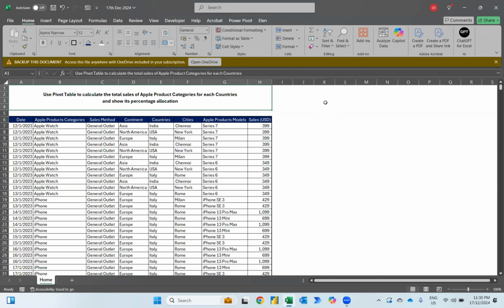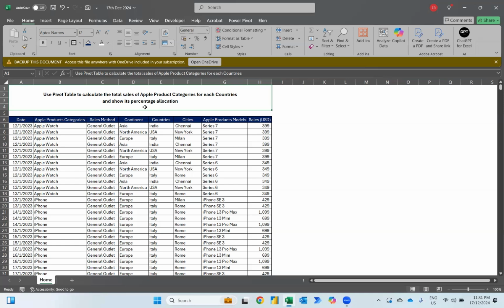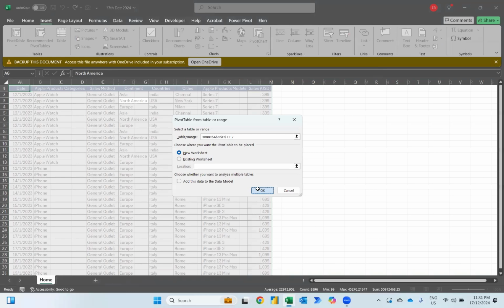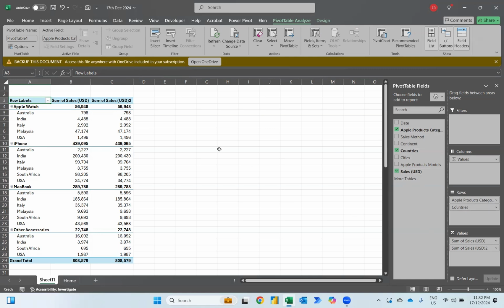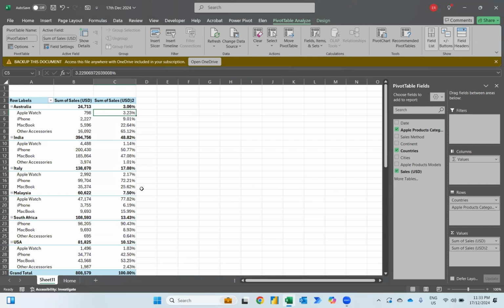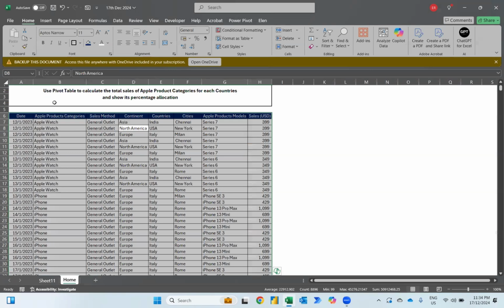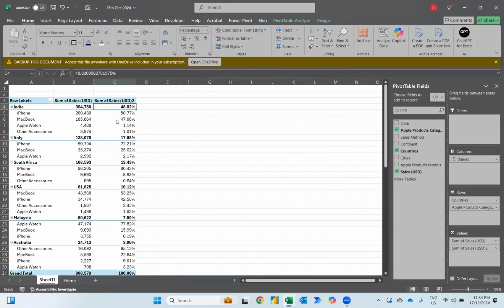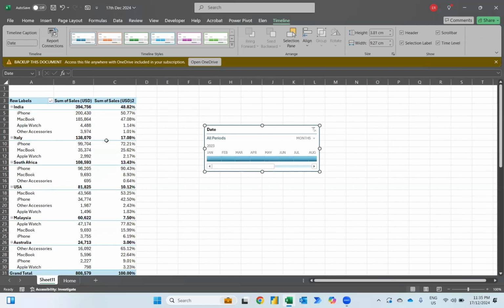Storytelling using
In this post, I share a 5 minutes video where I guide how we can use PivotTable in our MicrosoftExcel to produce data storytelling.

You can use PivotTable to
1️⃣ Summarise data
2️⃣ Analyse data (Analysis such as Allocation, Cumulative)
3️⃣ Presentation (Create an interactive presentation)
4️⃣ Storytelling (You can use PivotTable to create data storytelling)

Feel free to watch this 5 minutes video.